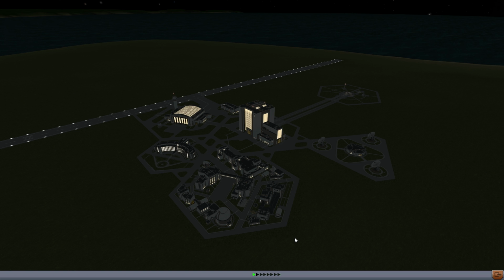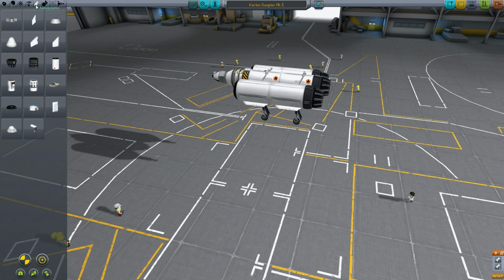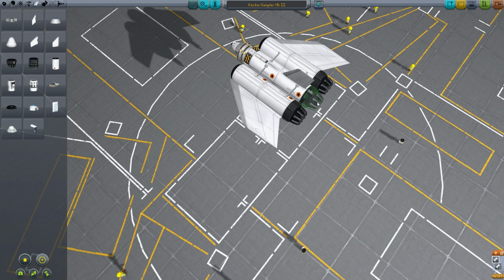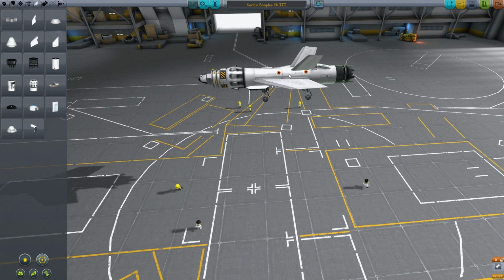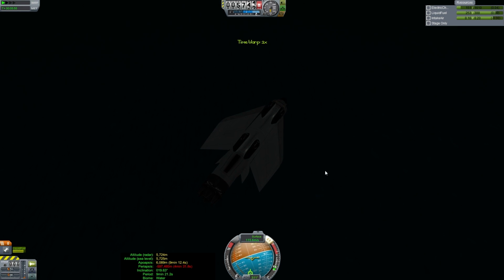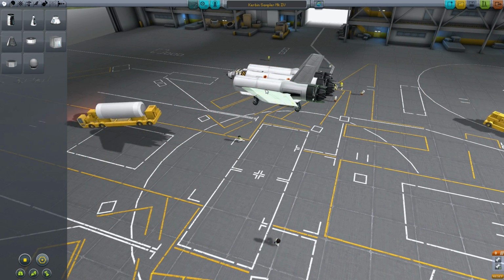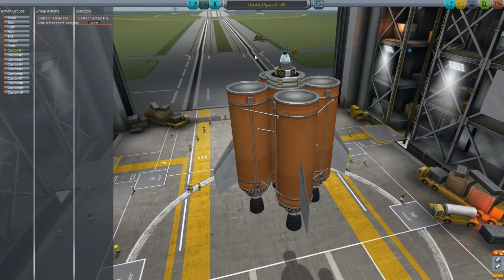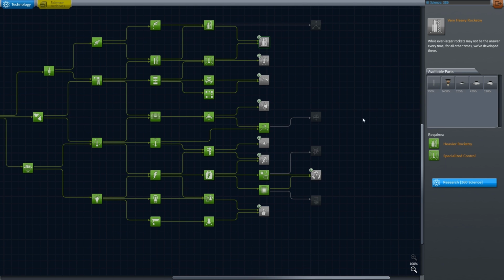Better than Starting Manned - S2, E50: Flying is Hard